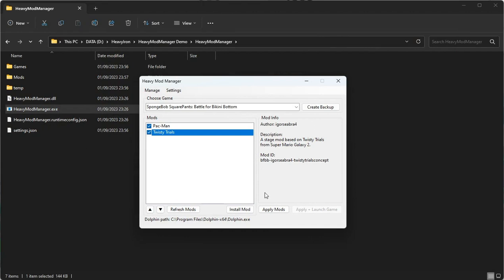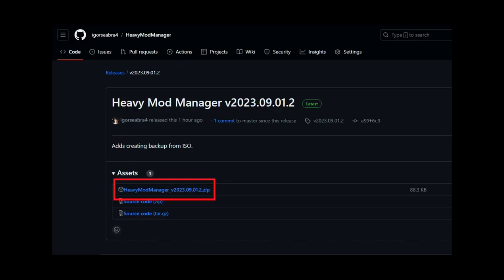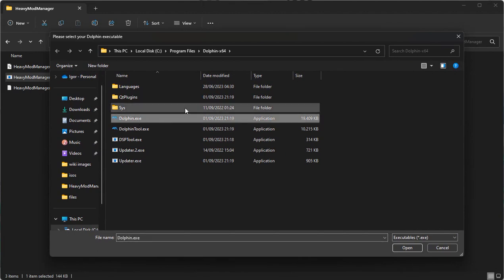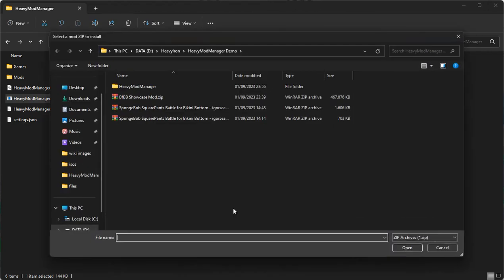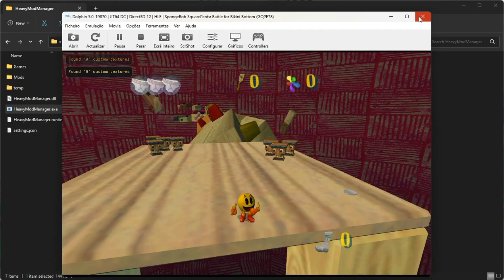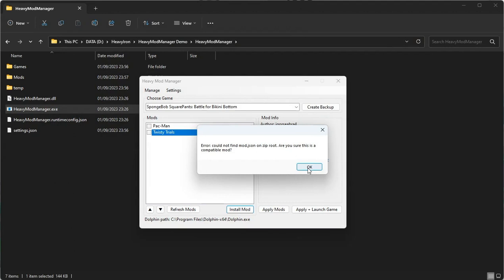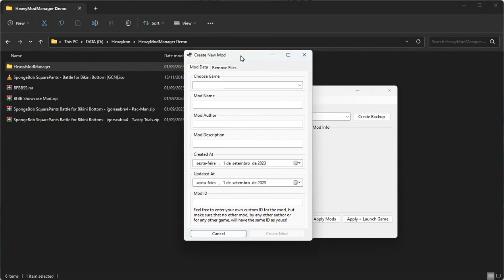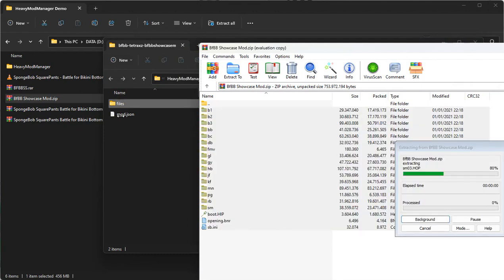Heavy Mod Manager (for BFBB, Movie...) - Showcase + Use Guide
Heavy Mod Manager is a tool I made to simplify the process of playing, managing and creating mods for the GameCube version of the Heavy Iron Studios games on Dolphin. I'm very excited to be showcasing this and I hope you guys enjoy it.

Heavy Iron Studios games:
- Scooby-Doo! Night of 100 Frights
- SpongeBob SquarePants: Battle for Bikini Bottom
- The SpongeBob SquarePants Movie
- The Incredibles
- The Incredibles: Rise of the Underminer
- Ratatouille (January 18th, 2006 Prototype)
- ignore any other mentioned games